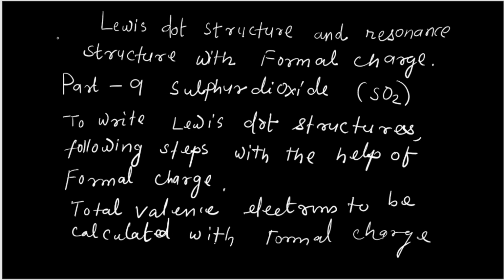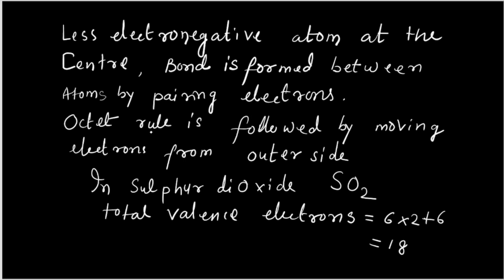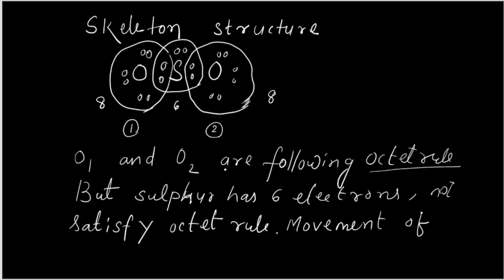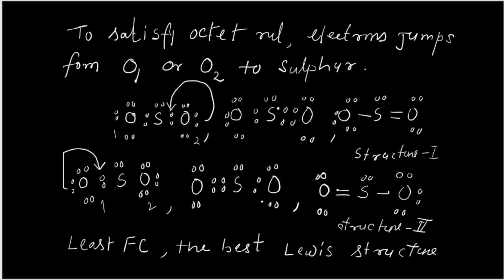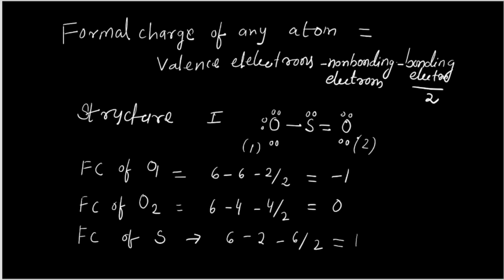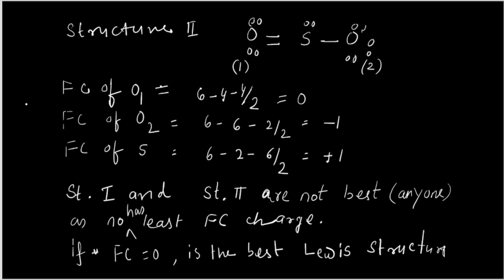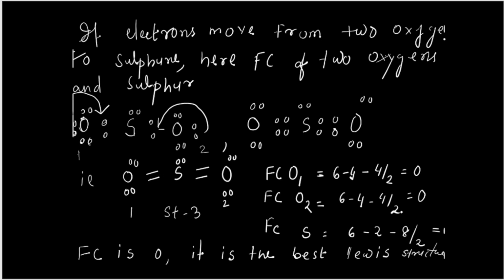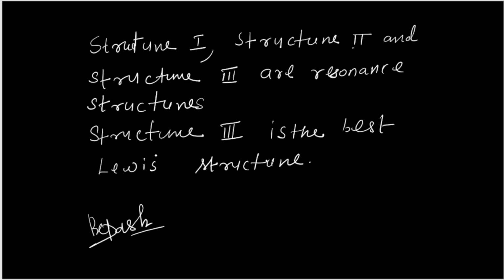LEWIS AND RESONANCE STRUCTURE OF SULPHUR DIOXIDE ; PART - 9 FORMAL CHARGE IS VERY IMPORTANT.BLDASH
One can find best Lewis dot structure with the help of Formal charge .Read properly from the beginning part 1 .